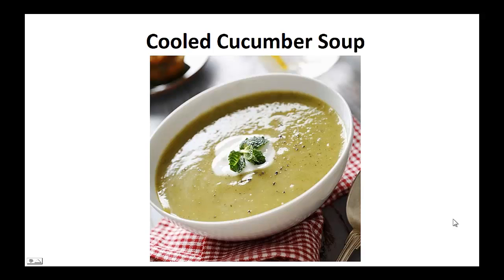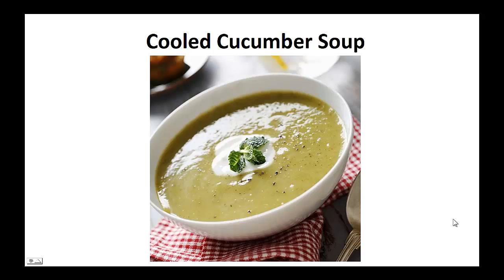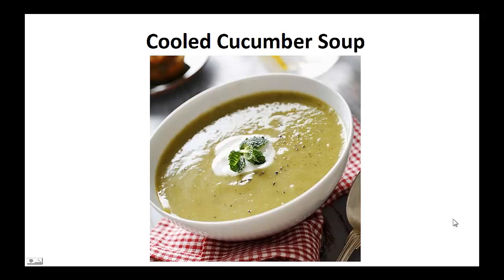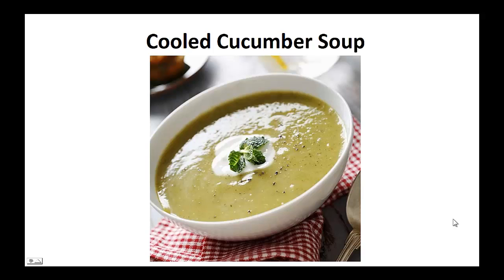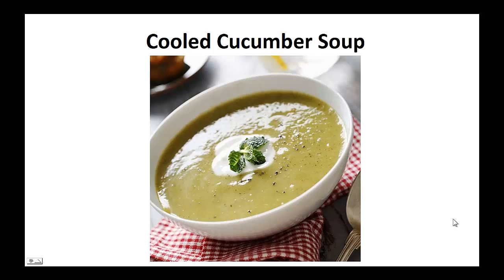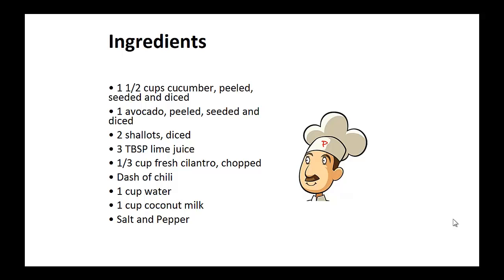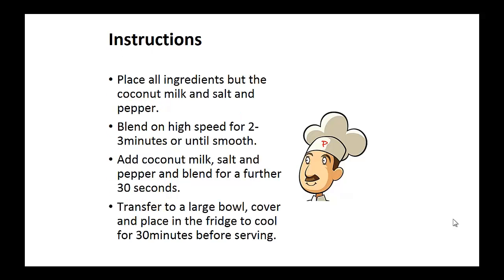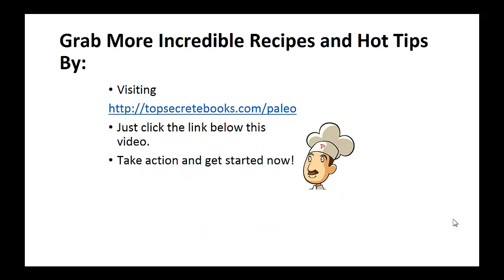Paleo Diet Recipes - Cooled Cucumber Soup By A Former Diabetic